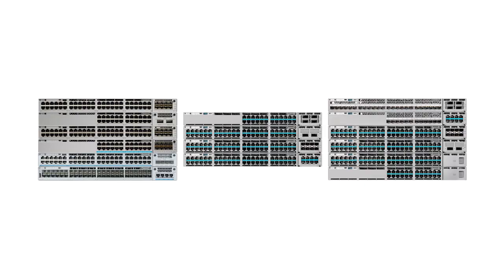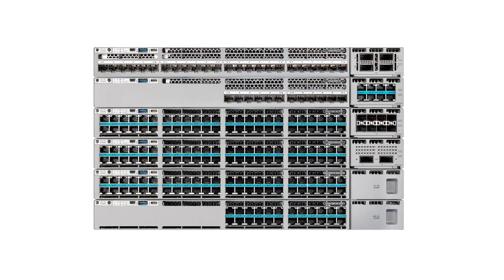Meet the Catalyst 9300X Switches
The new Catalyst 9300X models are optimized to power a cloud-scale world with 1Tbps of stacking, 4x 100G uplinks, twice the app hosting capacity, and 100G IPsec encryption onboard taking fixed access switching to new heights.